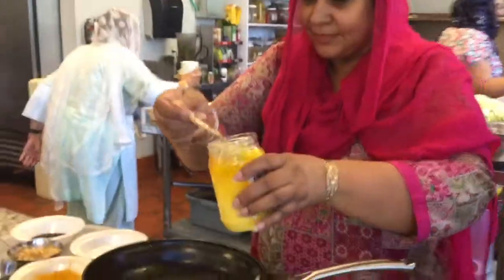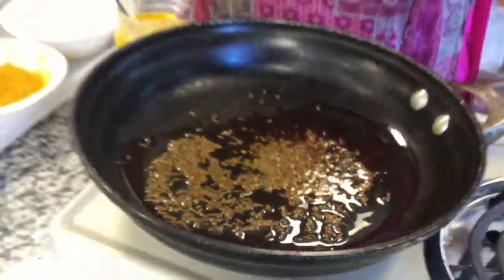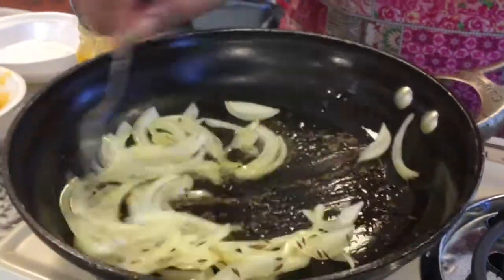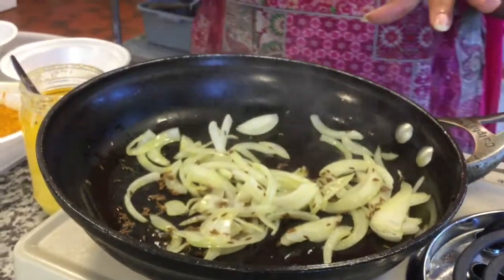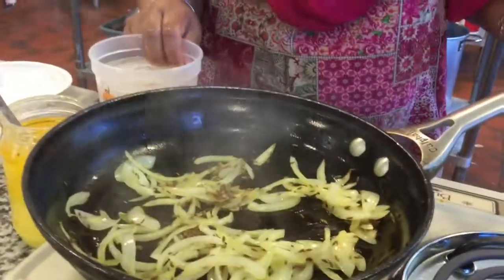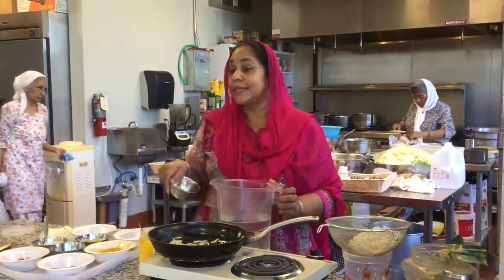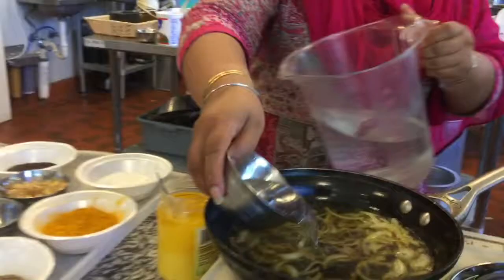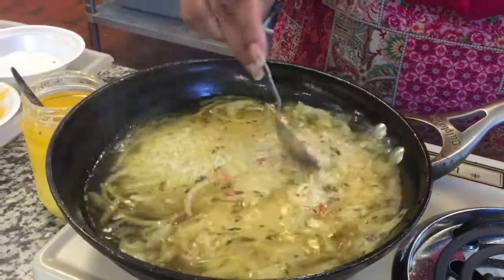Punjabi rice with onions and cumin seeds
Special thanks to Simrit Singh for demonstrating how to make this delicious rice dish

RICE
INGREDIENTS:
2 CUPS BASMATI RICE
3.5 CUPS WATER
SALT
1/2 OF ONION (SLICED)
A DASH ASAFOETIDA
1 TEASPOON CUMIN SEEDS

HOW TO:
1. SOAK RICE FOR 20 MINUTES IN WATER
2. DRAIN RICE & DISCARD WATER
3. IN A POT ON MEDIUM HEAT, ADD 1 TABLESPOON OF GHEE, ADD CUMIN SEEDS, ASAFOETIDA AND LET IT SIZZLE IN THE GHEE FOR ABOUT 10 SECONDS.
4. ADD SLICED ONIONS TO TARKA, BROWN ONIONS WELL
5. ADD WATER AND SALT TO TARKA
6. COVER & LET IT COME TO A BOIL
7. AFTER WATER COMES TO A BOIL, ADD RICE
8. AFTER RICE COMES TO BOIL AGAIN, REDUCE HEAT TO LOW & COVER
9. COOK FOR 10 MINUTES, THEN TURN OFF HEAT.
10. DO NOT UNCOVER & LET RICE SIT UNDISTURBED FOR ANOTHER 10 MINUTES